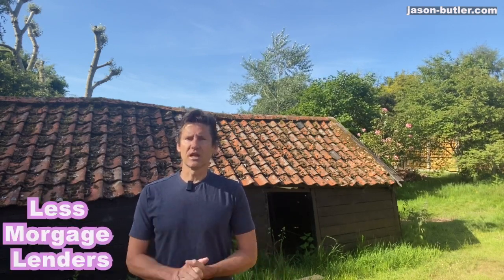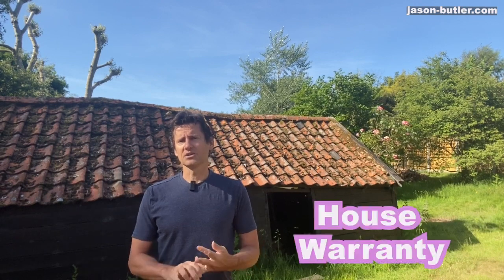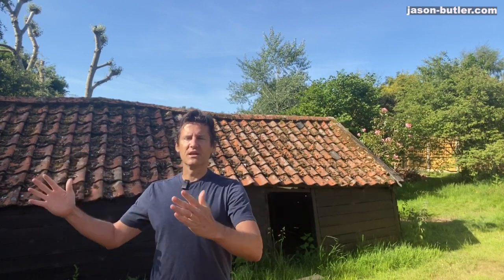Choosing Construction Methods | Woodcutter's Lodge Suffolk | Self-Build Project Episode 2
UPDATE: check out Woodcutter's Lodge, the finished barn conversion, here!

In this episode, I explains how he chose between the two main construction methods for the new barn house project.

This channel is for anyone who wants to get in control of their money, master their money, and live more.

Instagram (and join my live chats)

--- WHO IS JASON BUTLER? ---
I provide motivation, guidance and tools to help people achieve financial comfort. Access to my blog, tools, podcast and videos are all free for personal use

I am a professionally qualified personal finance expert with extensive practical experience and a deep understanding of the latest behavioural and psychological research.

I am a Chartered Fellow of both the Chartered Institute for Securities & Investment and the Personal Finance Society. I had a 25-year career as a financial adviser, 17 years of which were leading the wealth management firm that I founded. I sold my stake in that business in 2015.

I am a published author, Financial Times personal finance columnist, host of the Real Money Stories podcast and a Keynote speaker on financial wellbeing.

I regularly provide expert comment on personal finance to the BBC, Sky and a range of other publications, media and websites and I am Head of Financial Education at Salary Finance.

Please note: this is generic in nature and not personal advice. If you need personal advice, please consult a regulated financial adviser.